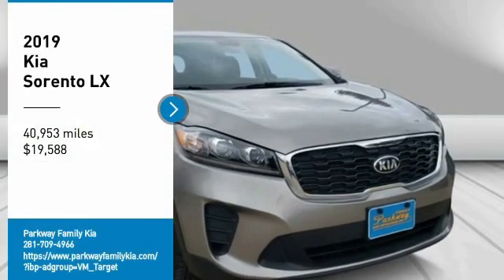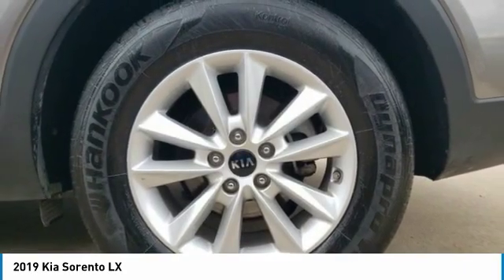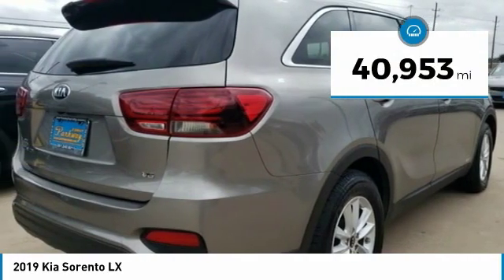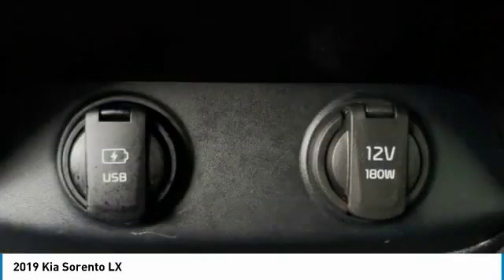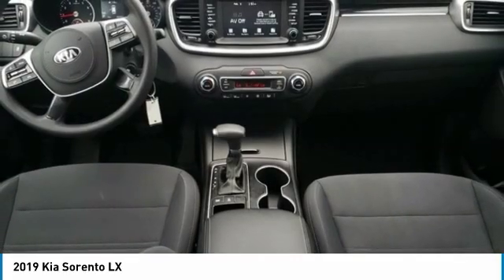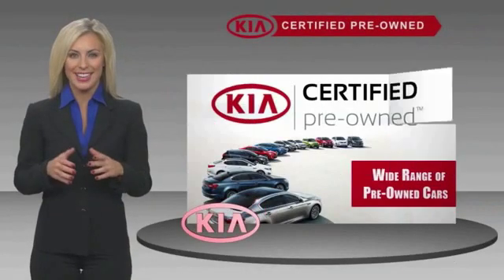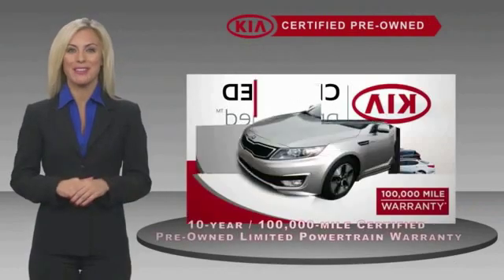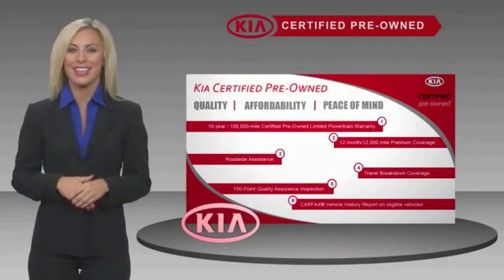2019 Kia Sorento LX FOR SALE in Kingwood, TX 480810KP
Stop in today for a test drive of this U 2019 Kia Sorento

Certified. Titanium Silver 2019 Kia Sorento LX AWD 8-Speed Automatic V6 ABS brakes, Electronic Stability Control, Front dual zone A/C, Heated door mirrors, Illuminated entry, Low tire pressure warning, Remote keyless entry, Traction control.  Recent Arrival!  Kia Certified Pre-Owned Details: Transferable Warranty Includes Rental Car and Trip Interruption Reimbursement Warranty Deductible: 50 164 Point Inspection Powertrain Limited Warranty: 120 Month/100,000 Mile (whichever comes first) from original in-service date Limited Warranty: 12 Month/12,000 Mile (whichever comes first) Platinum Coverage from certified purchase date Vehicle History Roadside Assistance Vehicle has been through a multi-point inspection by a Parkway Family ASE Certified Mechanic. Oil & Filter changed. All fluids topped off. This vehicle has been fully detailed and is ready for immediate delivery. Parkway Family Mazda Kia finances all credit types including Bad Credit and First Time Buyers with No Credit. This vehicle is for sale in Kingwood, Humble, Cleveland, Atascocita, Woodlands, Houston, Texas. Parkway Family Mazda Kia is located at 22565 Highway 59 N, Kingwood, TX 77339, Just north of Deerbrook Mall. Parkway Family Mazda Kia is Family Owned and Operated. Our Internet Team is Available Now to answer all of your questions.